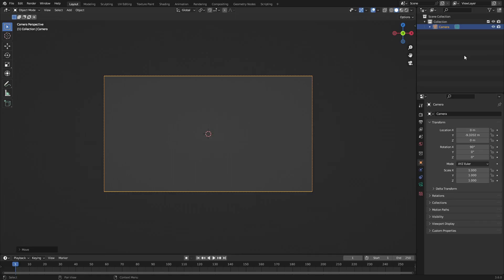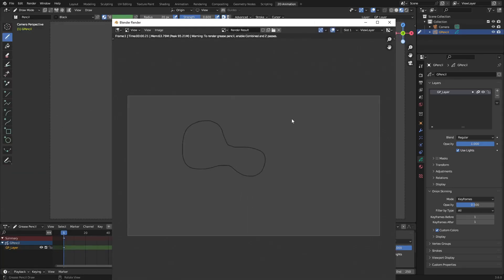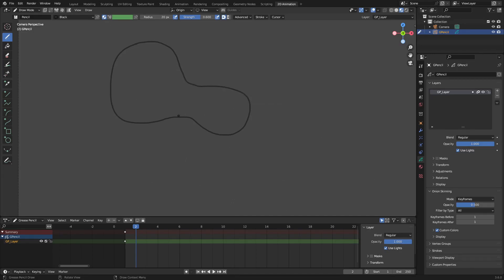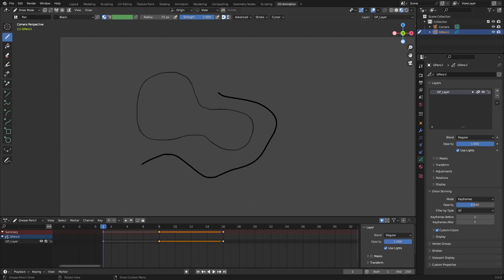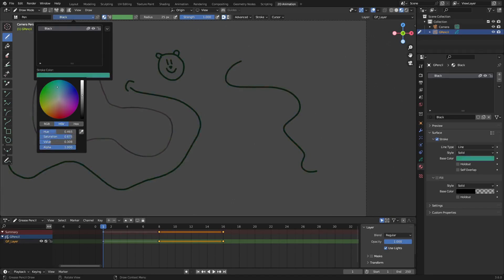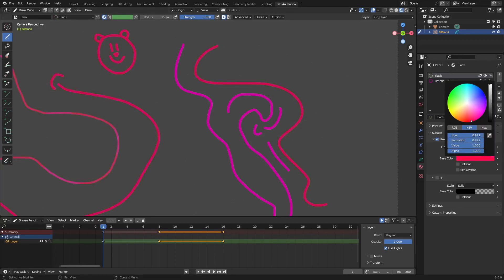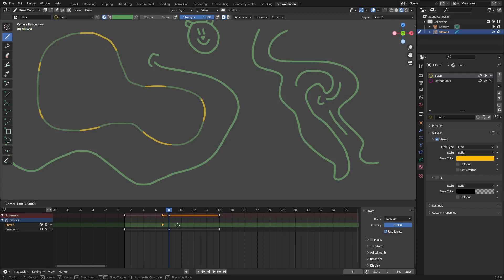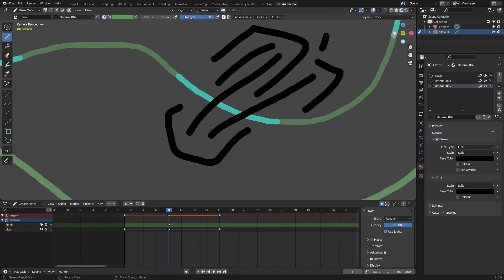How to Animate with The Grease Pencil in Blender - Beginners Guide / Tutorial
Today, we take a look at how to animate with the grease pencil in Blender! Just the basics, none of the strife, simple and easy to follow! Enjoy!